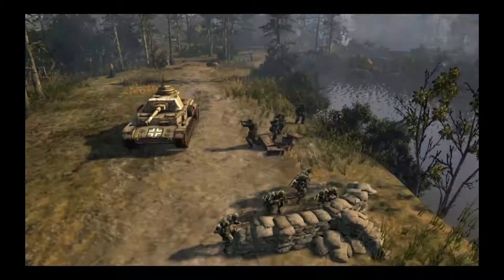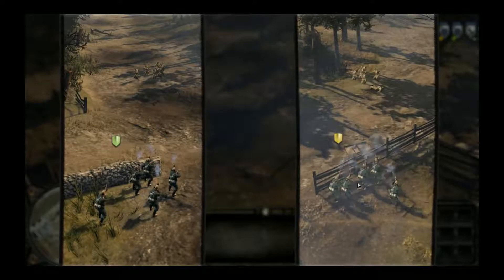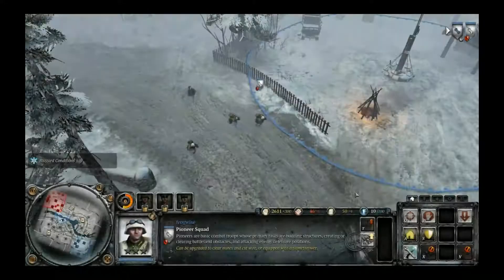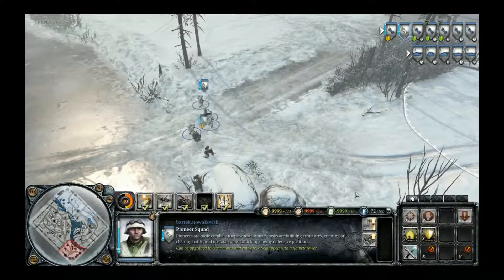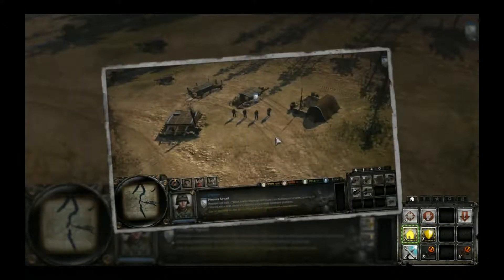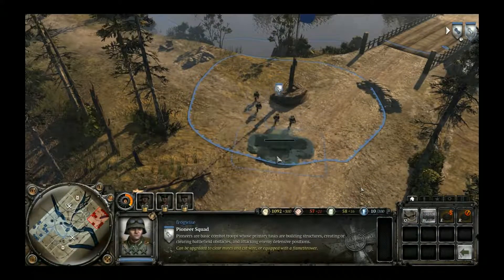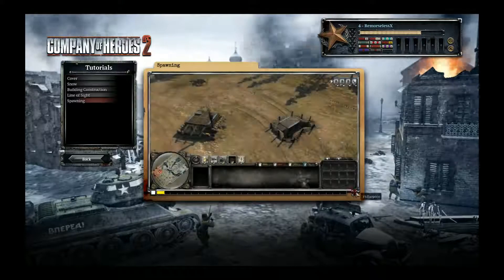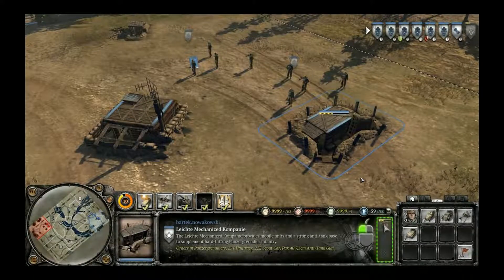Company of heroes 2 pc full 1080p BETA tutorial (Spawn)